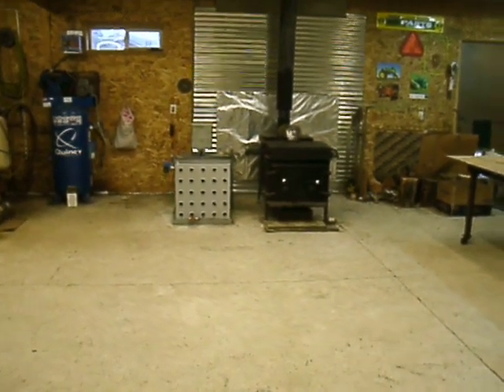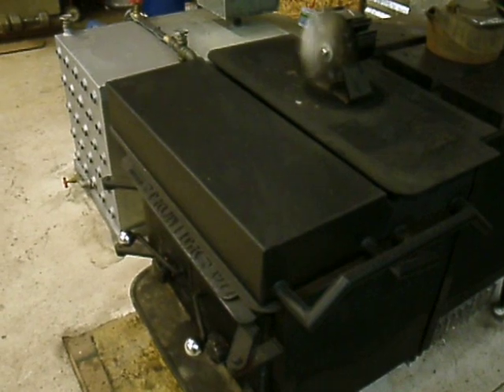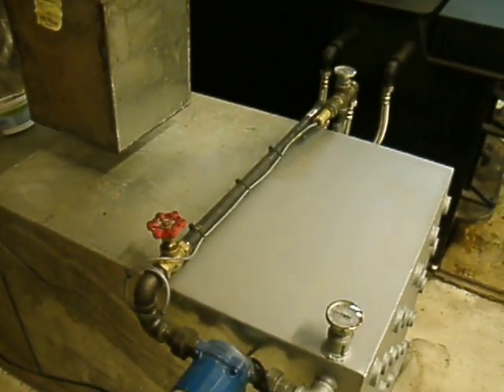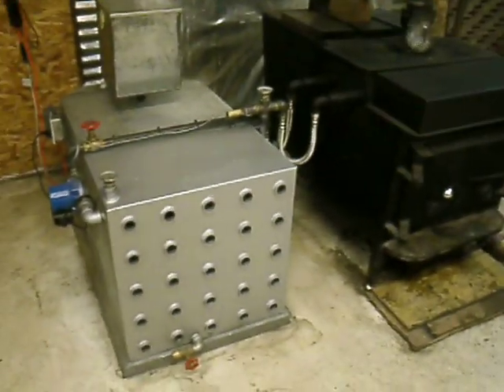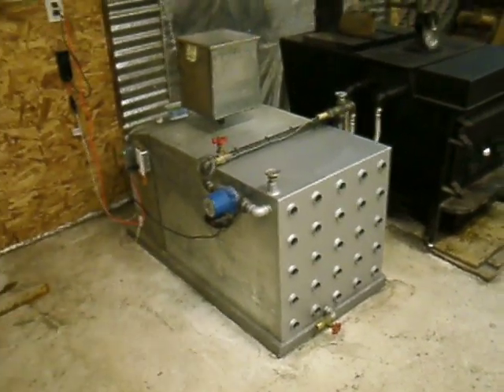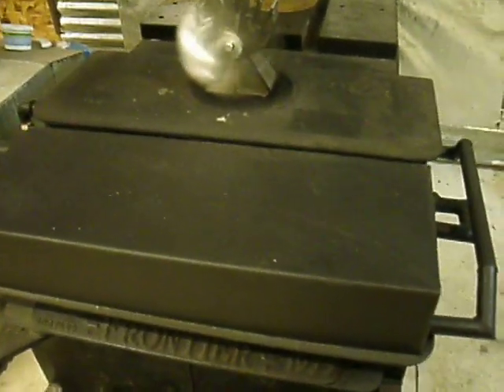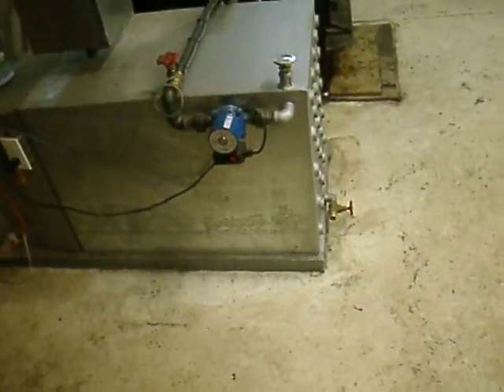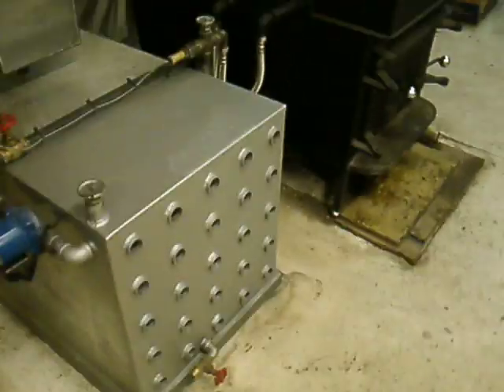Wood stove Boiler for Shop in Montana.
Montana Wood Stove & Boiler/Heater